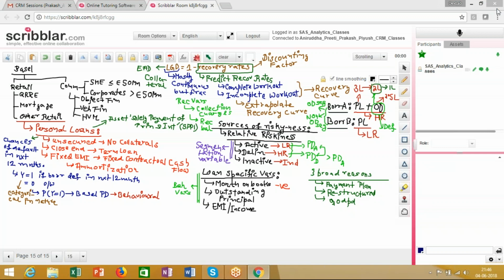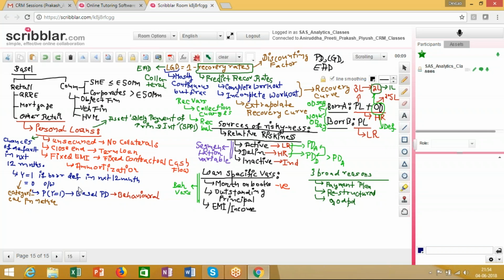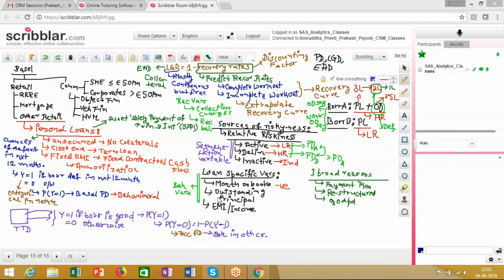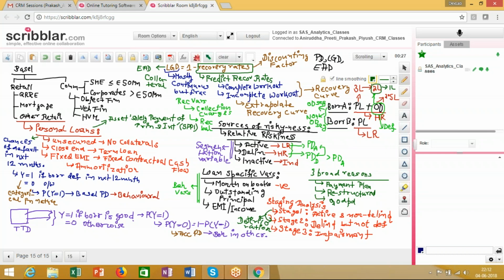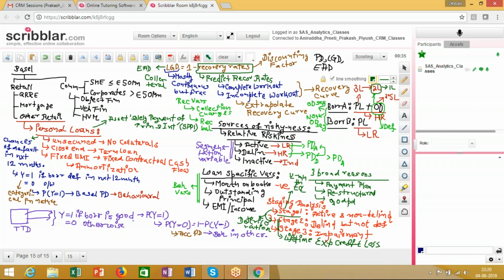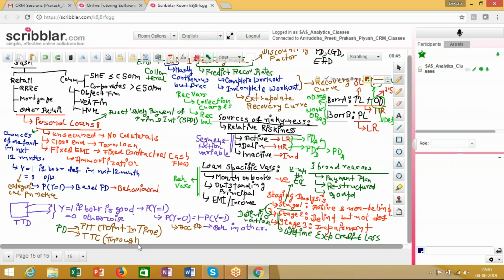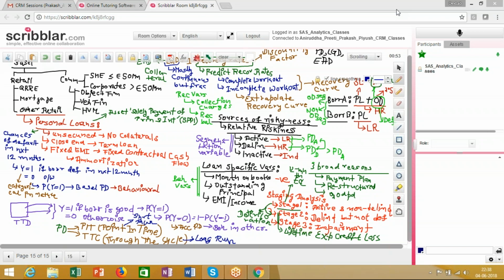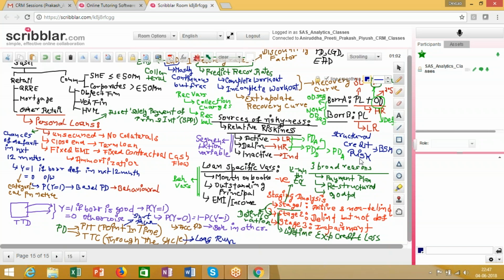Credit Risk Modelling Concepts of PD BASEL vs IFRS9 Day06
This session discusses the basic concept of Probability of Default described in the BASEL accords. Interestingly, it also explores the differences with the concepts of PD described in IFRS 9.  How different is it to use a PD in a BASEL framework v/s using PD in IFRS 9  paradigm. The more technical details like TTC and PIT PD are discussed in details in the subsequent videos.